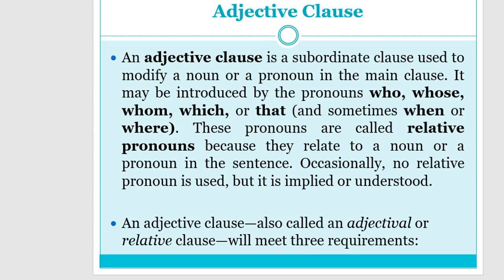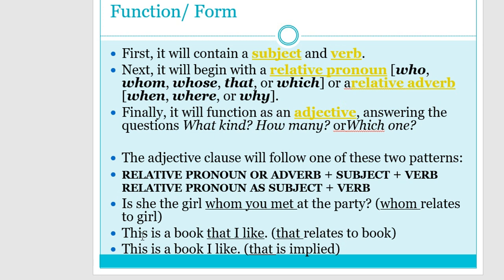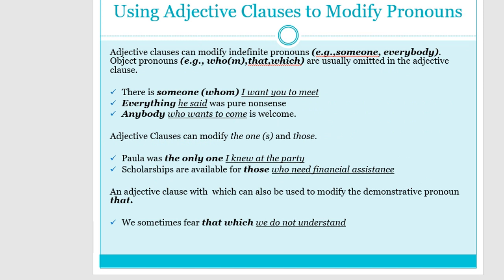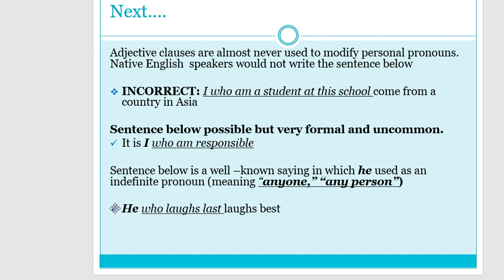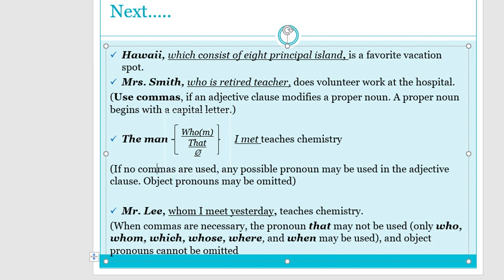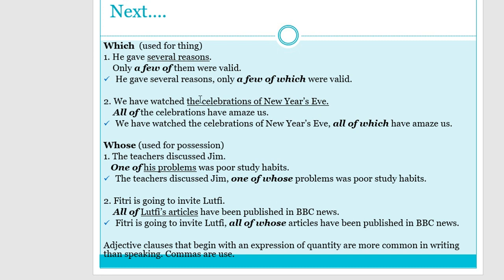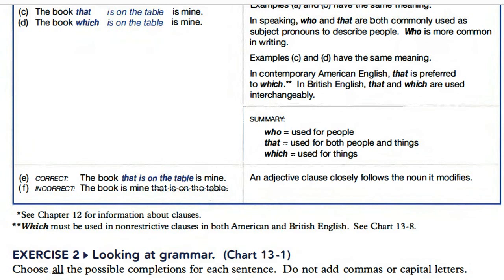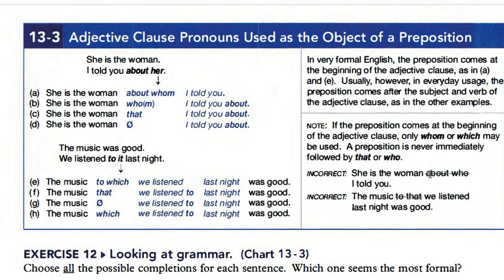Grammar3 Adjective Clauses Section 1 3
د.هاني الحسني
كلية العلوم الإنسانية